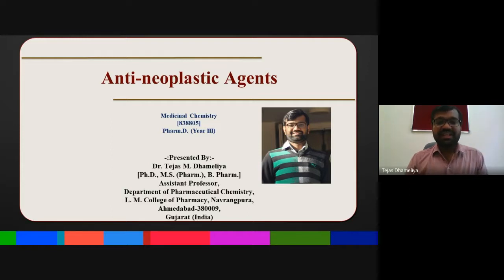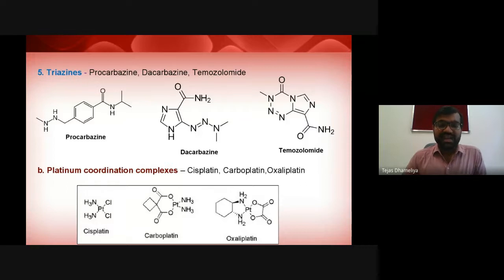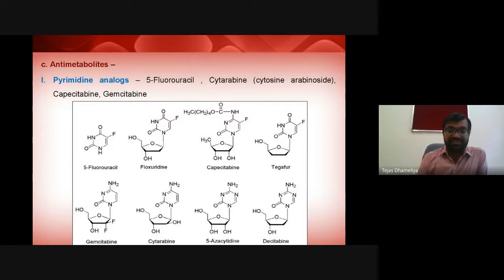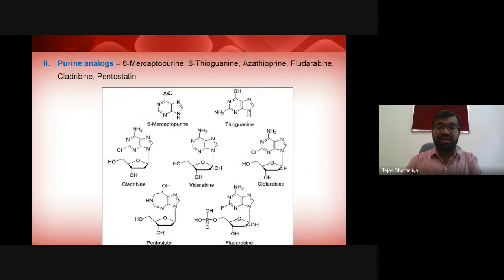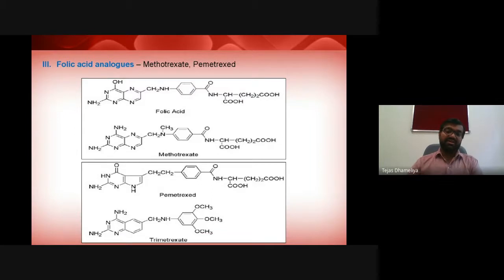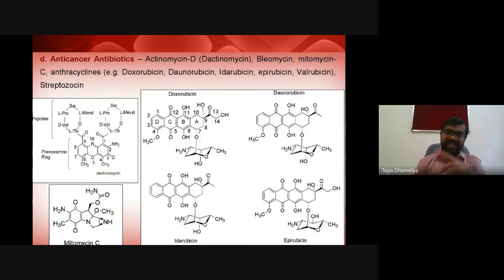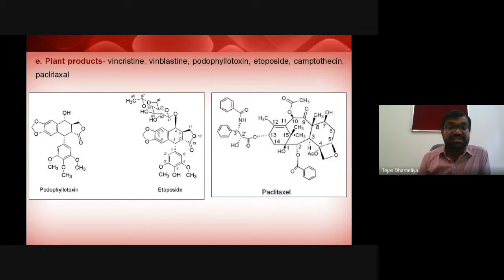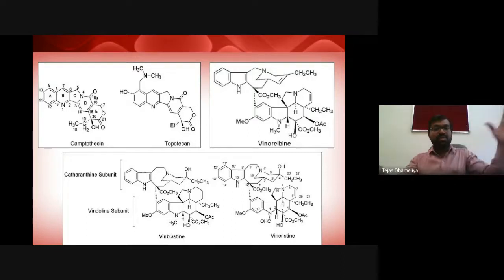Anti neoplastic Agents Part C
Anti neoplastic Agents